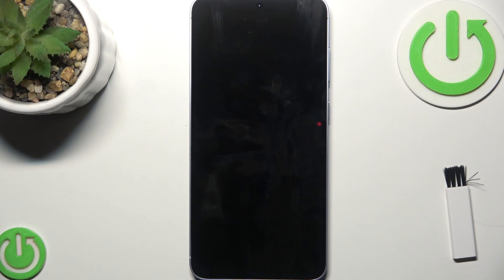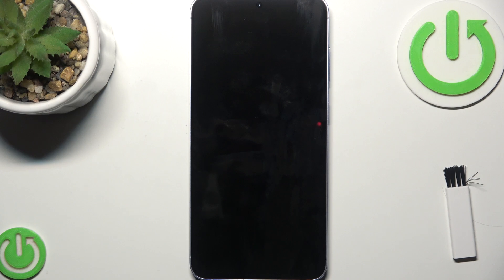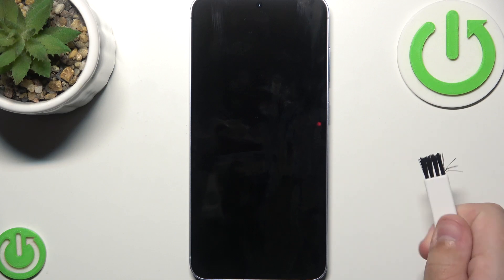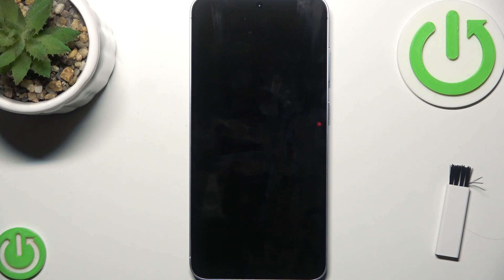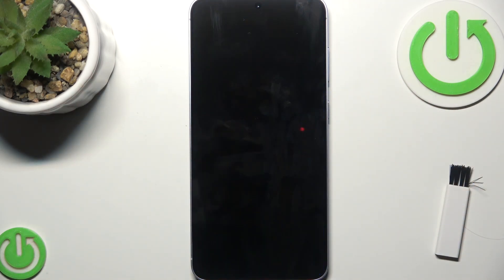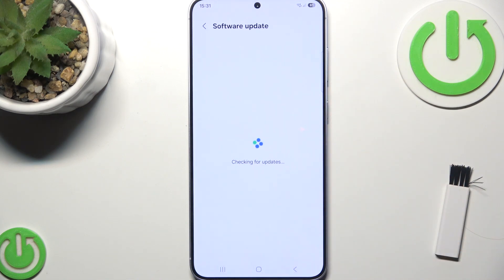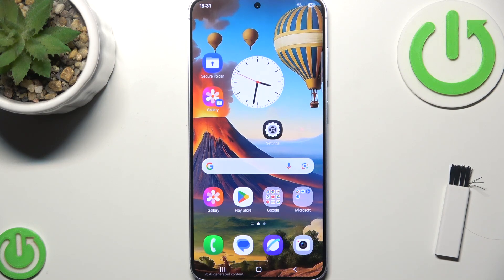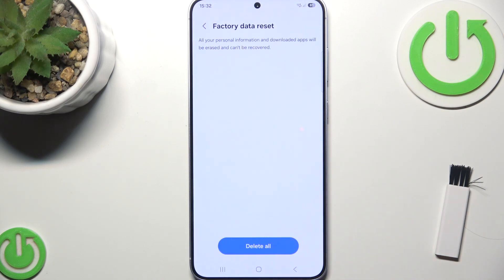SAMSUNG Galaxy S25+ – How to Fix Charging Issues? ⚡🔋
Is your SAMSUNG Galaxy S25+ not charging properly? Whether you're dealing with slow charging, intermittent connections, or the device not charging at all, this guide will help you troubleshoot and fix the problem.

How to fix slow charging issues on SAMSUNG Galaxy S25+?
How to check if the USB-C cable and charger are working correctly on SAMSUNG Galaxy S25+?
How to enable and test fast charging mode on SAMSUNG Galaxy S25+?